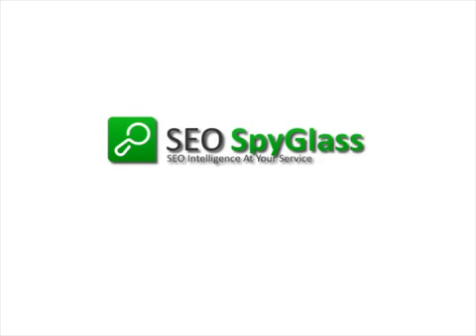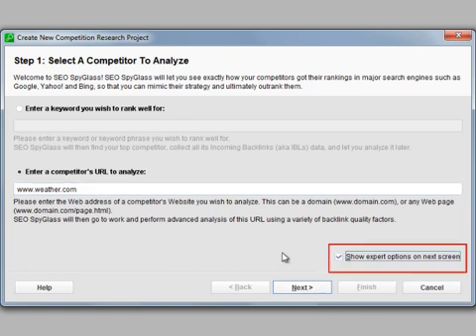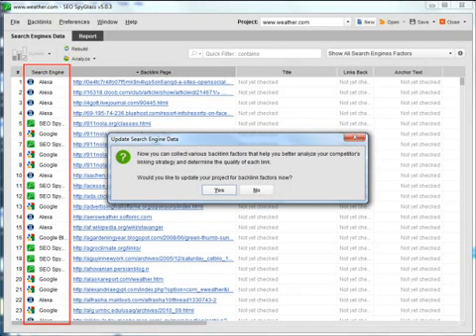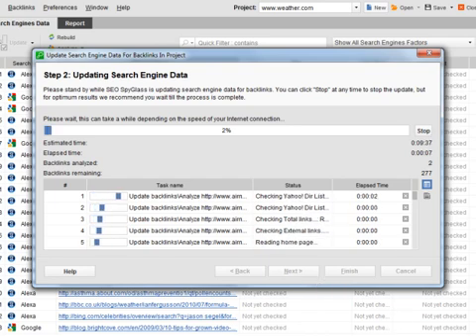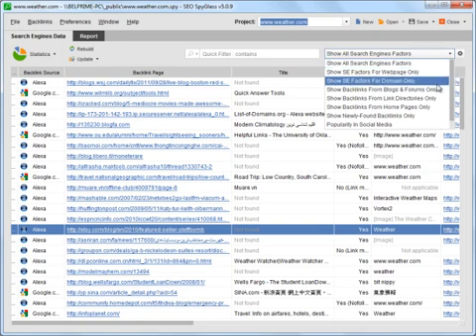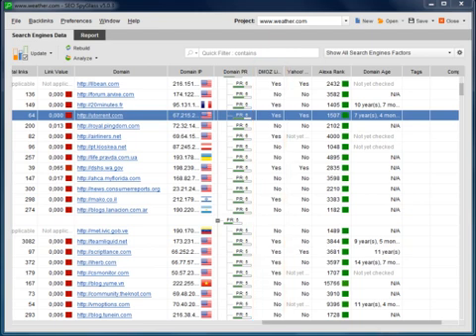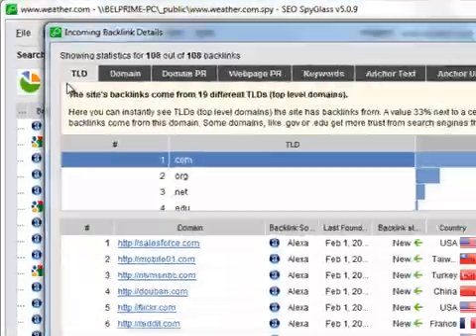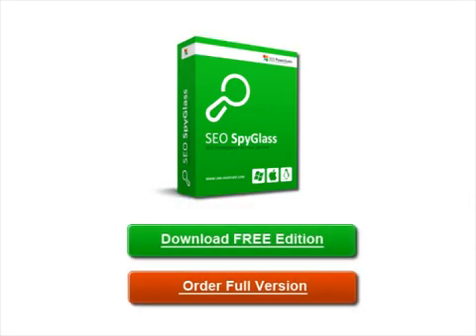SEO SpyGlass tutorial - Backlink Research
Here's how quickly and easily you can find and analyze all backlinks pointing to any website on the Web.